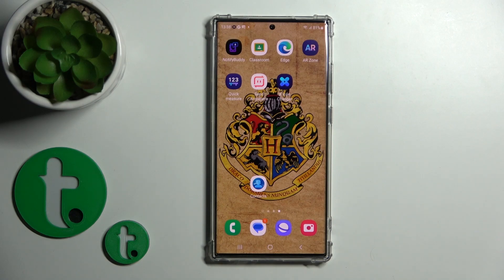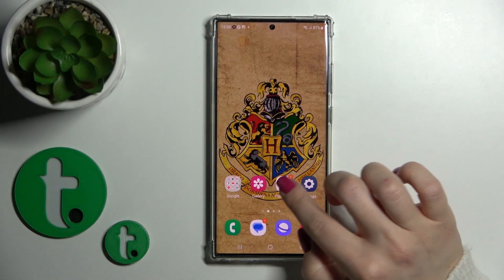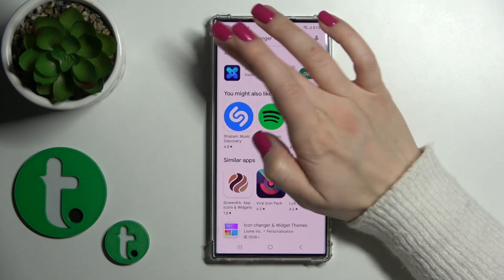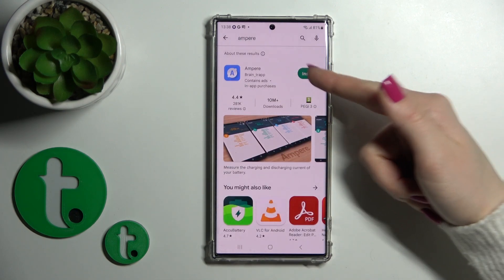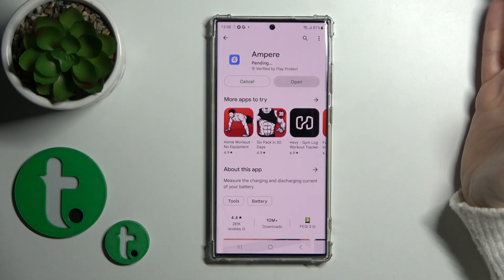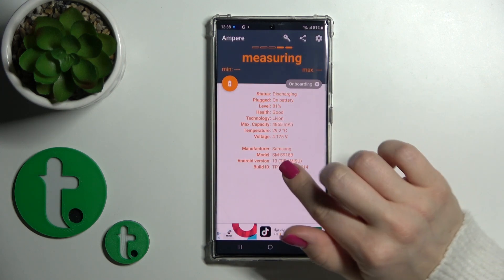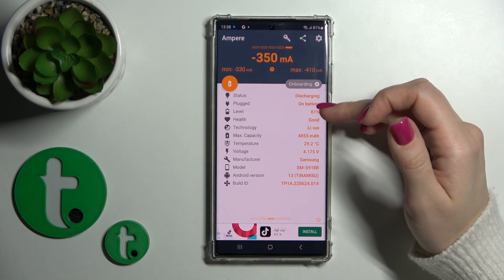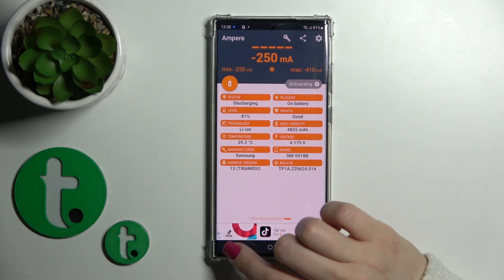How to Check Battery Health on Samsung Galaxy S23 Ultra - Ampere App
Find out more about checking Battery Health on Samsung Galaxy S23 Ultra:
Welcome, All. In this video tutorial, we want to present how to check the battery health in your Samsung Galaxy S23 Ultra. Our expert will show you how to download and install the Ampere app and how to use it to read your device's battery health. Thanks for staying with us. We hope the movie was helpful. If you want to know more about your Samsung Galaxy S23 Ultra, visit our YouTube channel.

How to read Battery Health in Samsung Galaxy S23 Ultra? How to use the Ampere app in Samsung Galaxy S23 Ultra? How to check detailed battery info in Samsung Galaxy S23 Ultra?